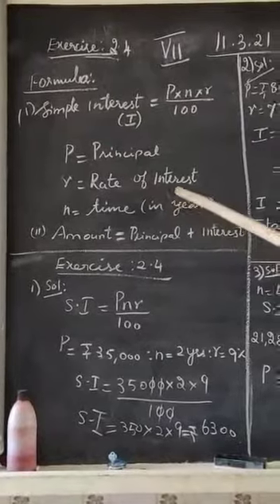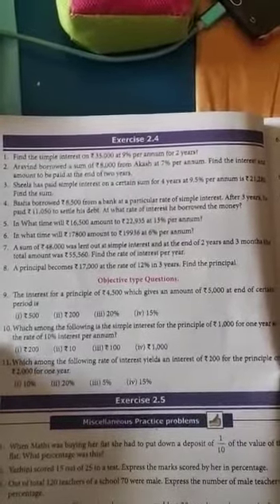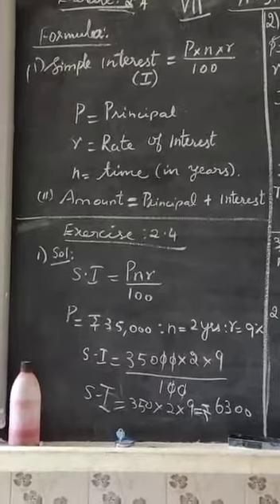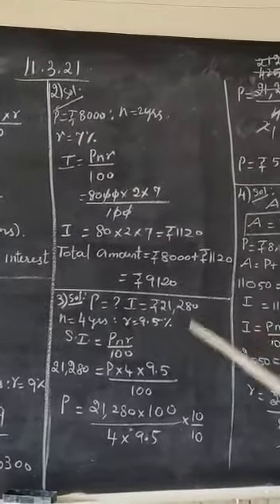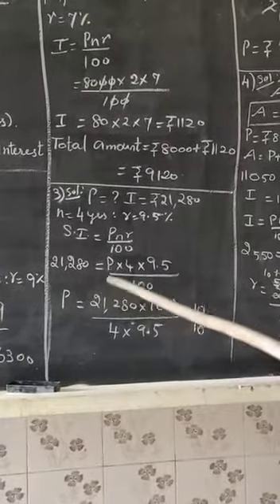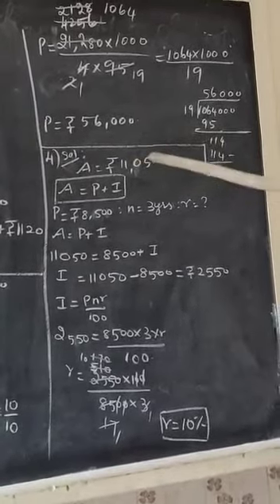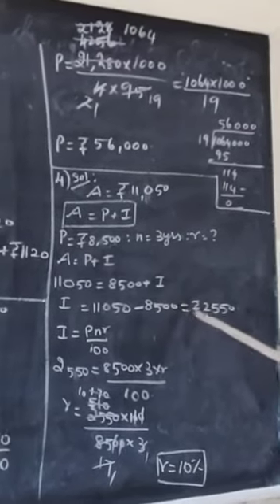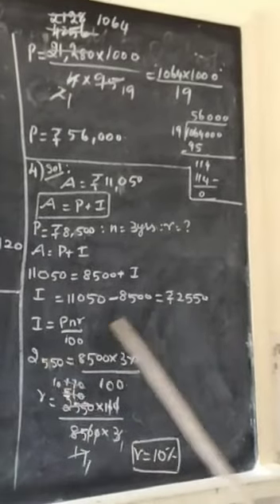7 th maths (11.3.21) part2